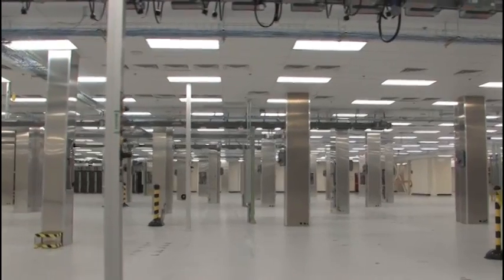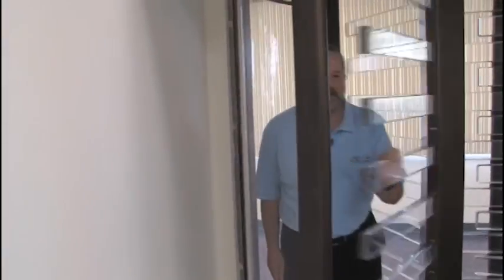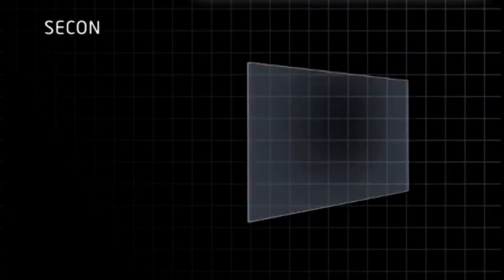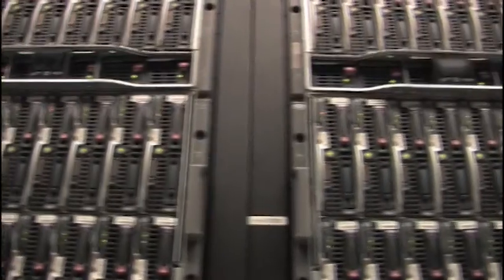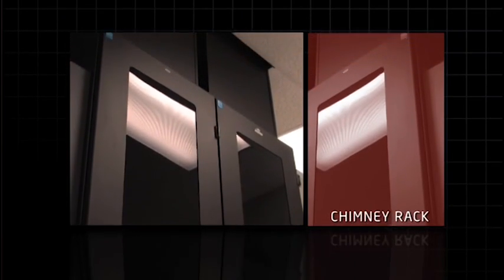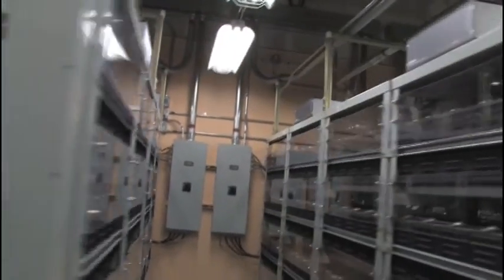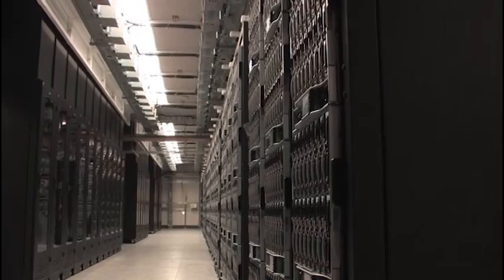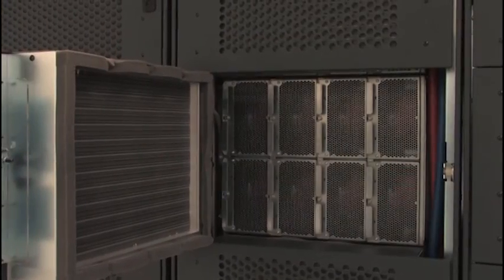Intel Data Center Tour Featuring Chatsworth Products Cabinets (HD)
Intel takes you on a video tour of a high-density data center retrofit built on three floors. The second floor, which is filled with high density cabinets on a slab floor, features CPI's Passive Cooling Solution. This solution uses CPI's Vertical Exhaust Duct solution to completely isolate and remove the equipment's hot exhaust air - preventing it from mixing with the room's cool air.